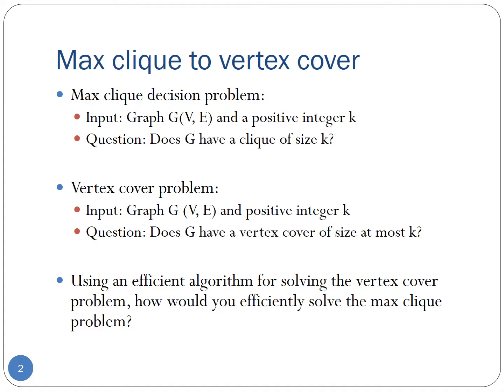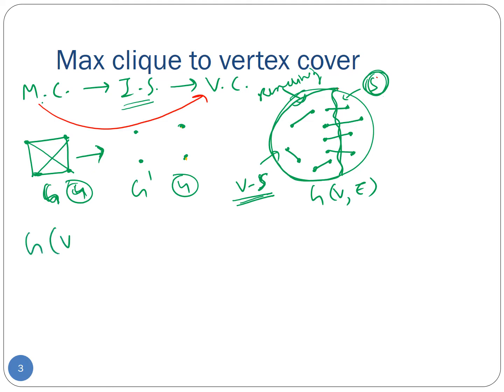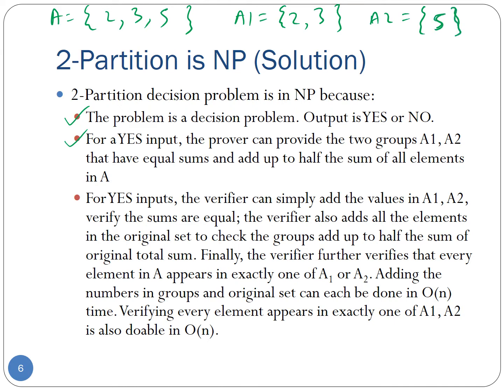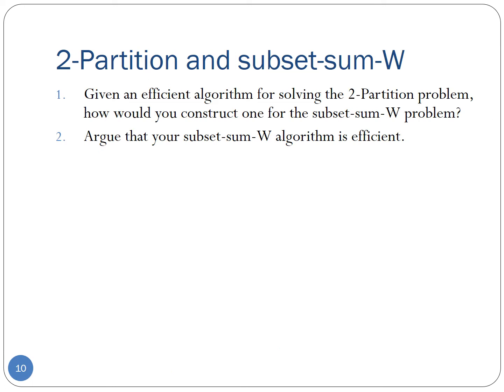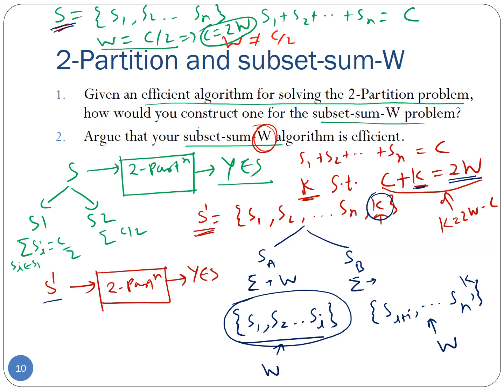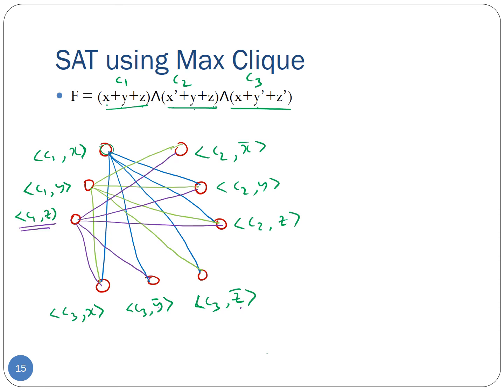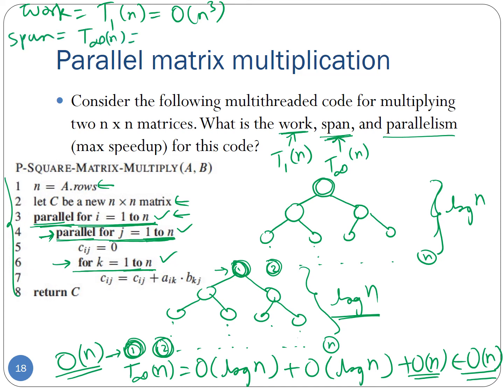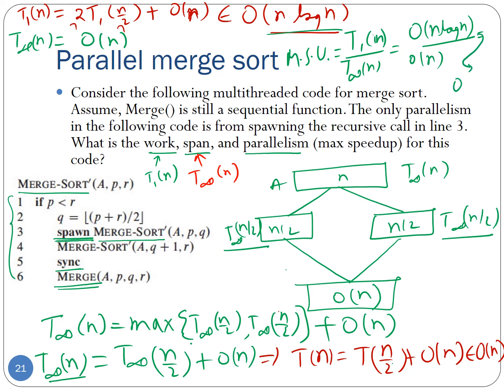Algorithms final exam practice questions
Algorithms practice questions. Computer algorithms. Computer science.